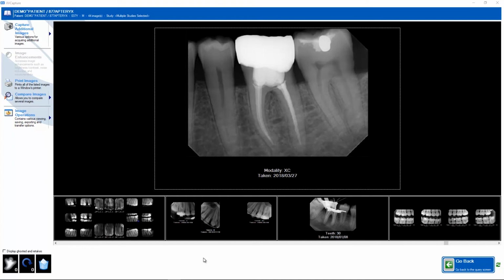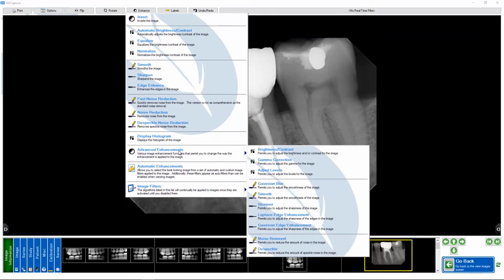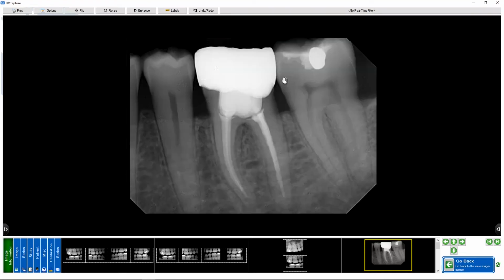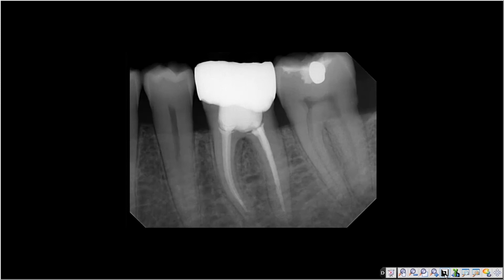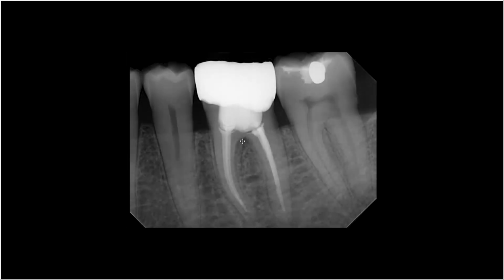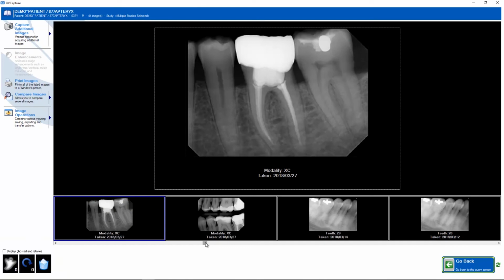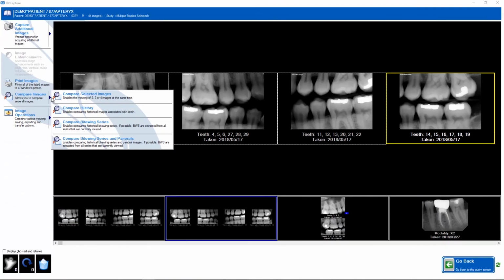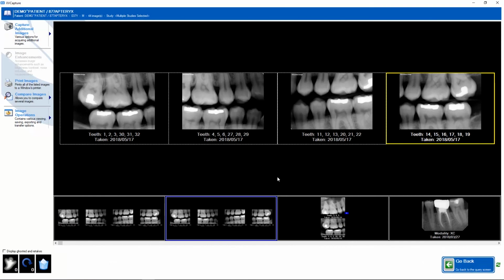Training - Apteryx XVWeb: Utilizing Common Tools in XVCapture